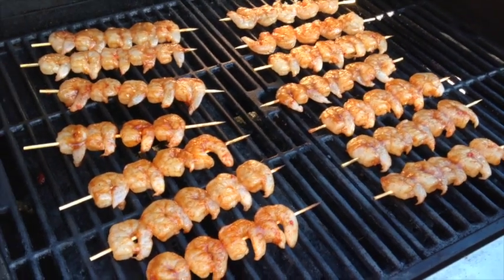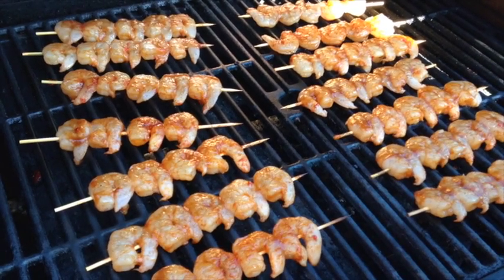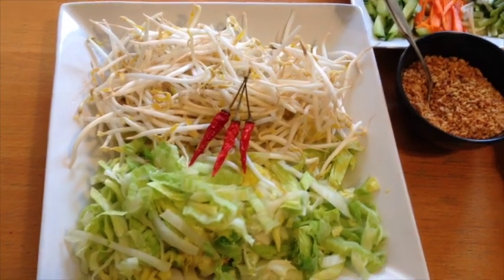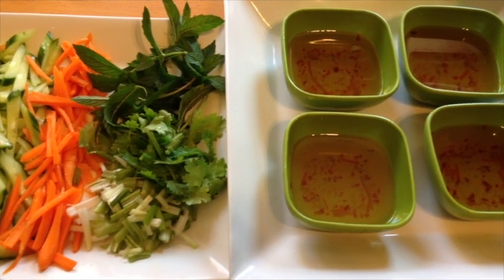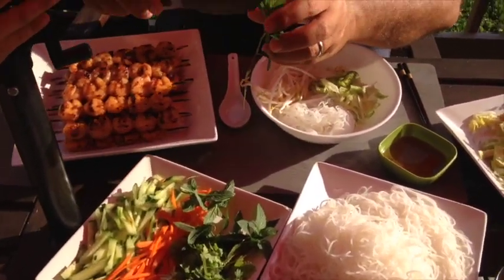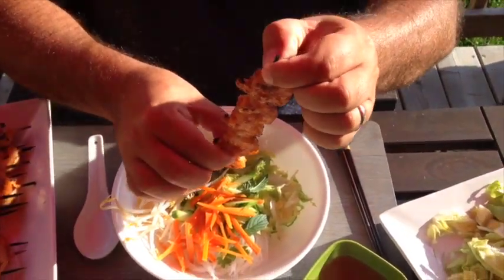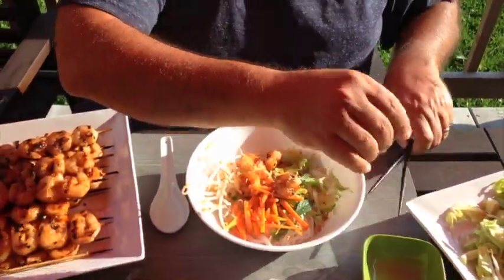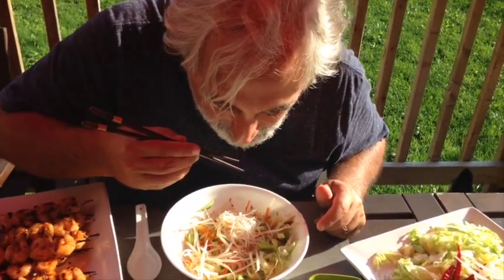The GadMother's Cooking Magic - Shrimp Vermicelli (THE SAAD TRUTH_698)